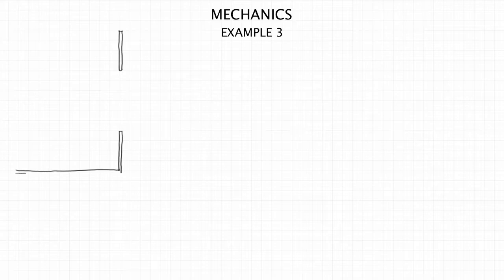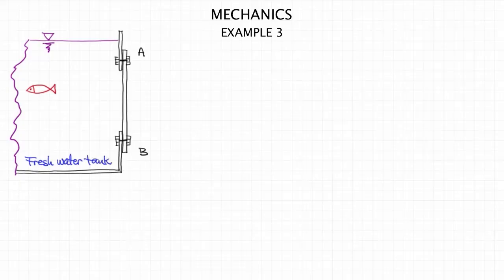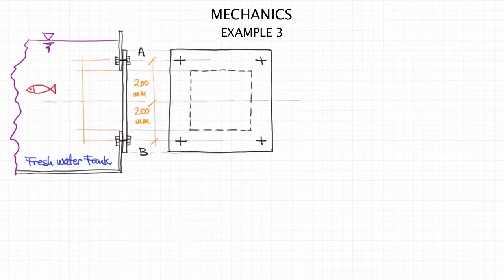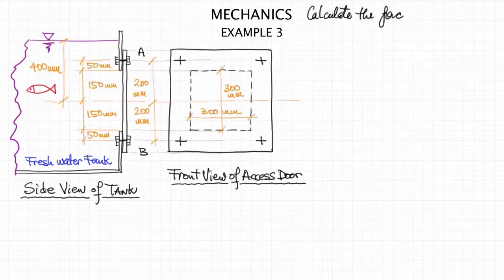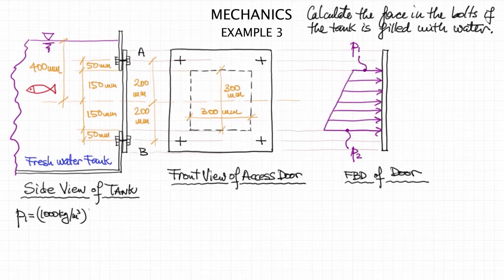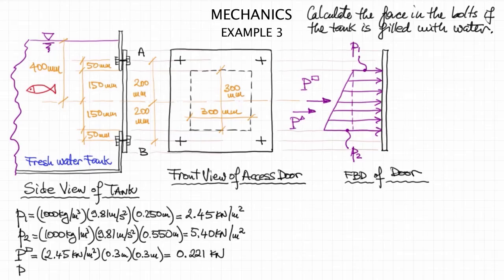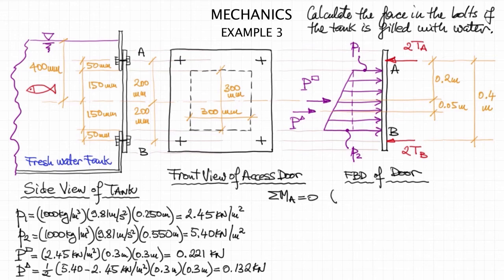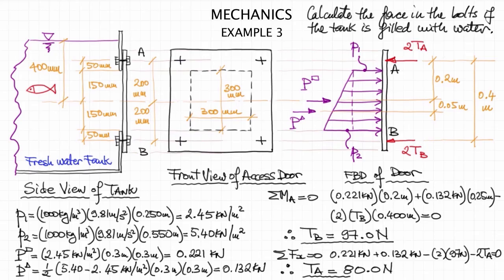K.36.ii - Example 3